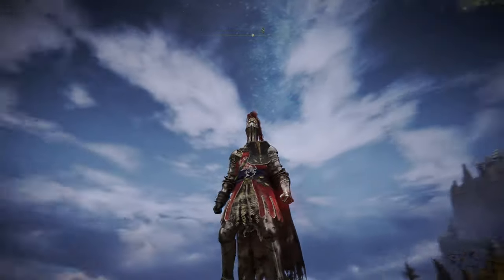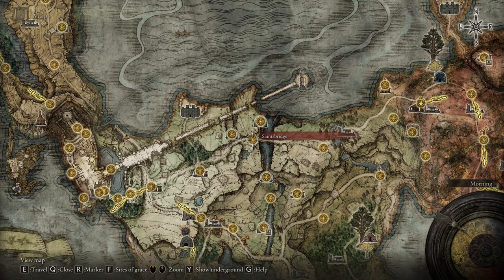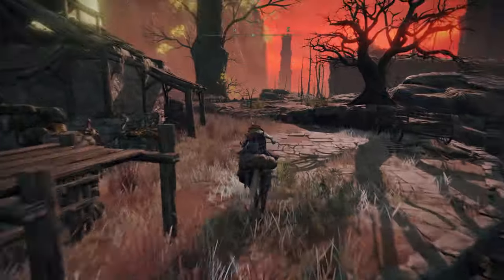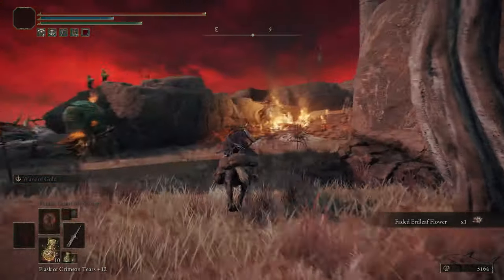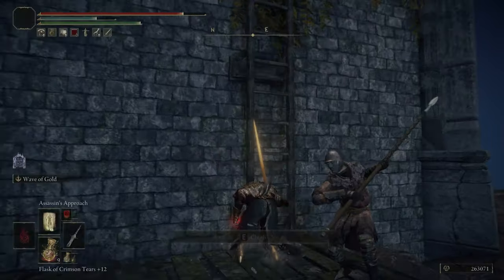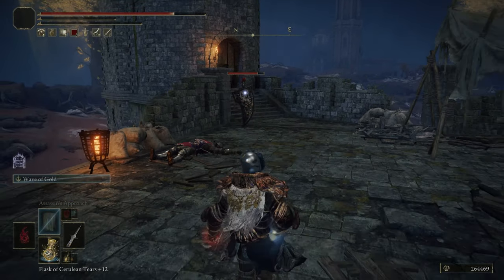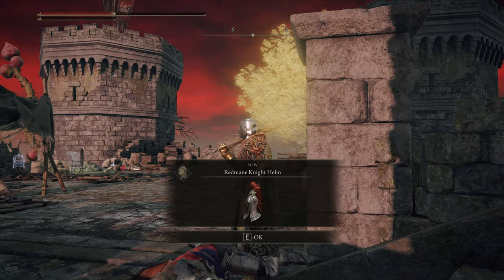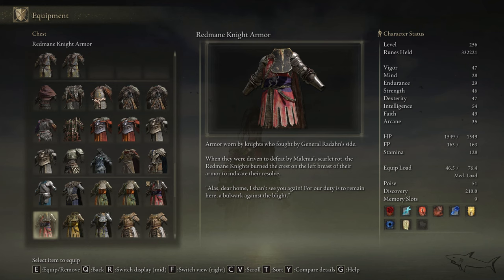RARE Knight Armor Set in Elden Ring | How to Get Redmane Knight Armor Set Location Guide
RARE Knight Armor Set in Elden Ring

How to Get Redmane Knight Armor Set Location Guide

Become Blade Master With this Weapon in Elden Ring

Deadly and Precise GREATBOW in Elden Ring

How to Get The SECRET Erdtree Greatbow Location Guide

Elden Ring is an action role-playing game played in a third-person perspective with gameplay focusing on combat and exploration; it features elements similar to those found in other games developed by FromSoftware, such as the Souls series, Bloodborne, and Sekiro: Shadows Die Twice. Director Hidetaka Miyazaki explained that players start with a linear opening but eventually progress to freely explore the Lands Between, including its six main areas, as well as castles, fortresses, and catacombs scattered throughout the open world map. These main areas are interconnected through a central hub that players can access later in the game's progression—similar to Firelink Shrine from Dark Souls—and are explorable using the character's mount as the main mode of transport, although a fast travel system is an available option. Throughout the game, players encounter non-player characters and enemies alike, including the demigods who rule each main area and serves as the game's main bosses.